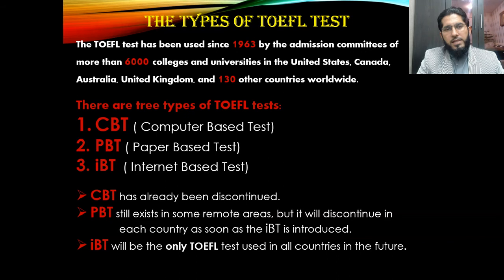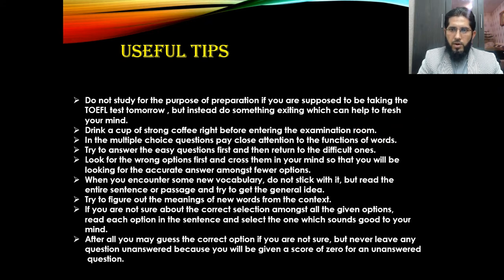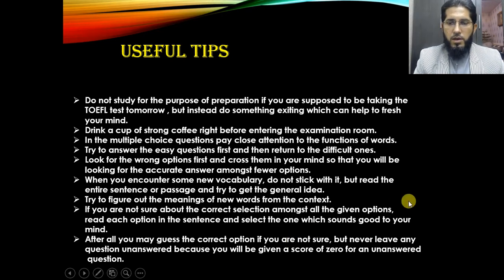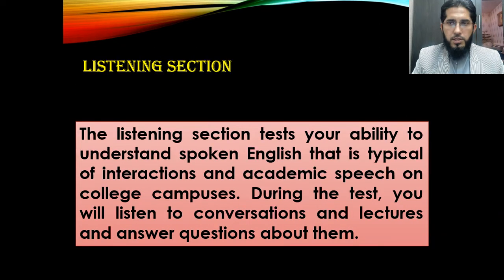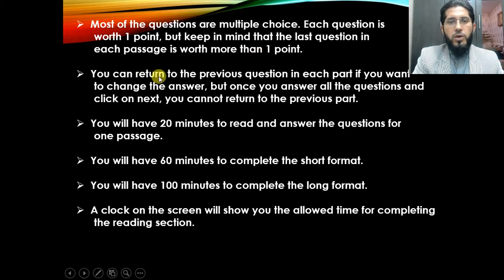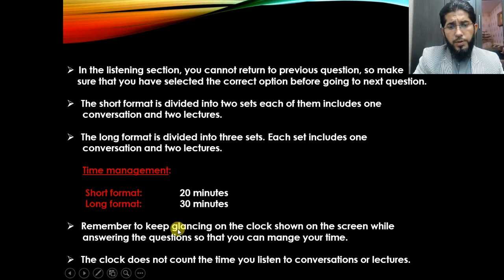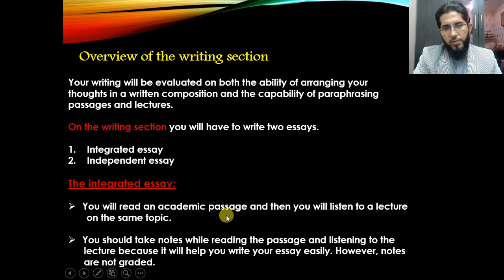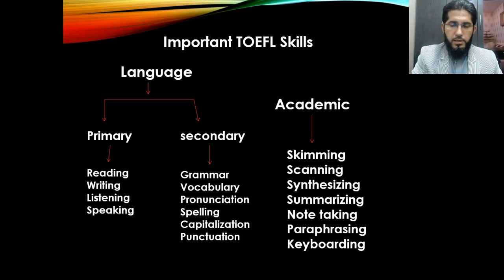TOEFL iBT { 2021} (General Tips) [Get 100 + On TOEFL Exam!]